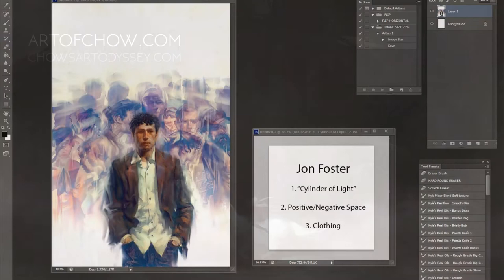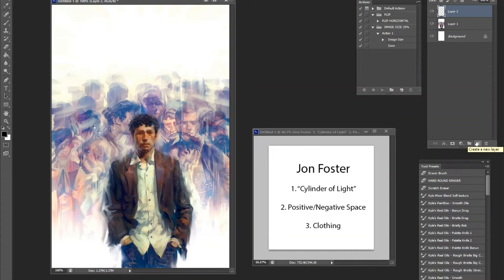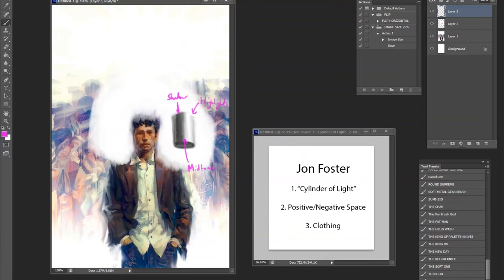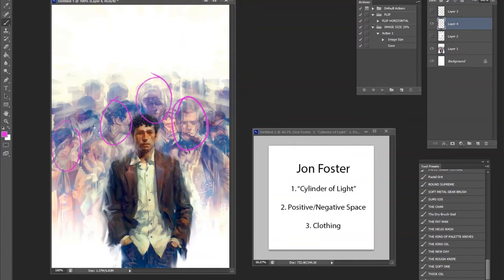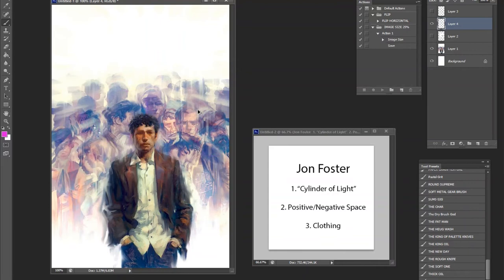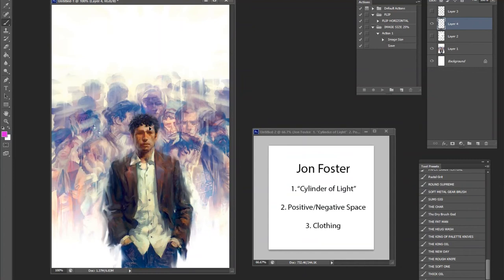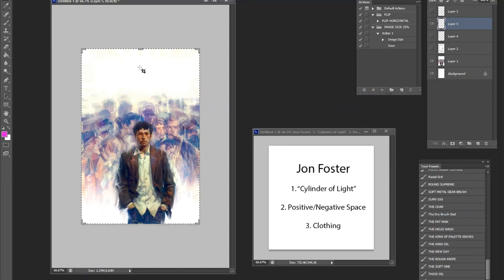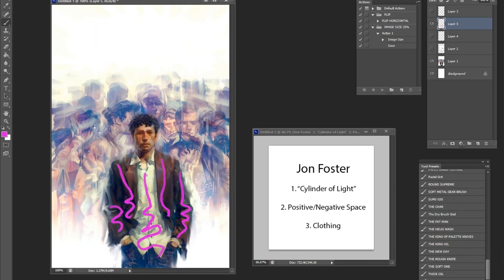Artwork Analysis #27: Jon Foster